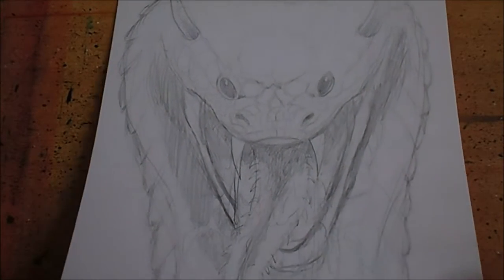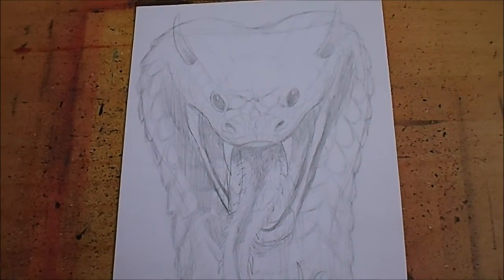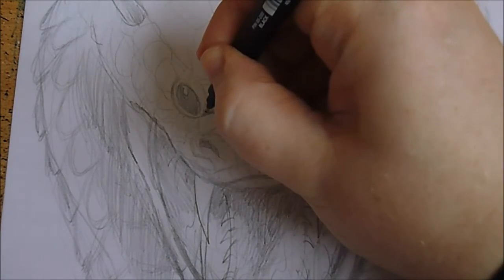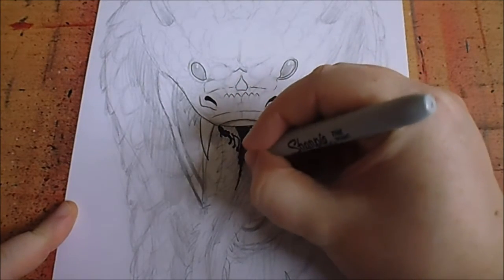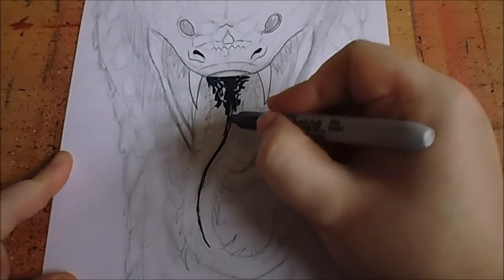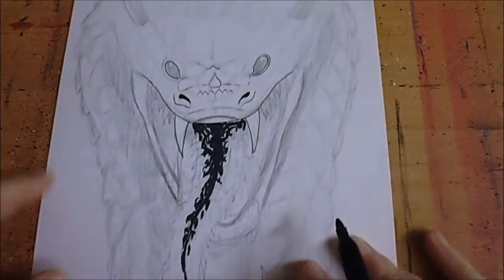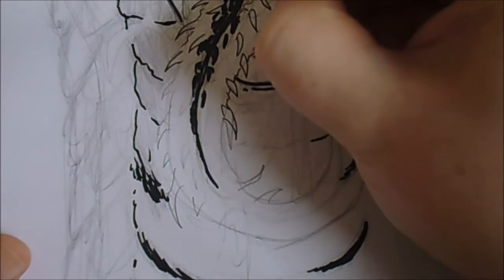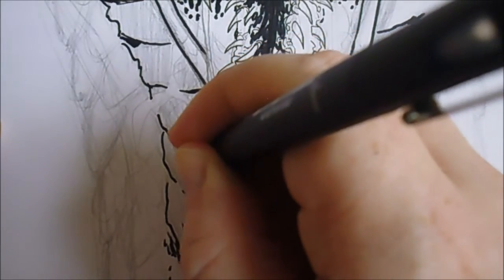Working On A Cobra Snake Commission Concept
Working on a cobra snake commission concept in the daily art vlog. This has been one of them elusive challenge commissions that has seen me sketch this a few times to try and get the design right for the client.